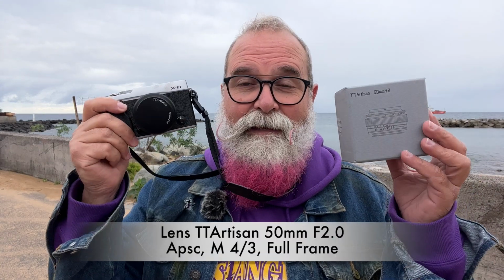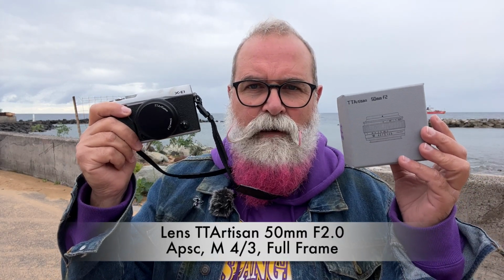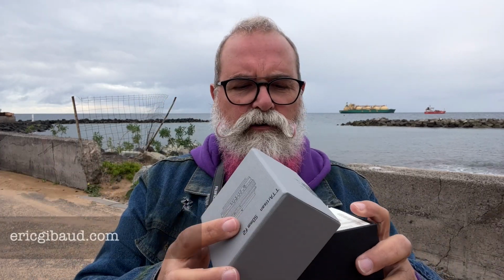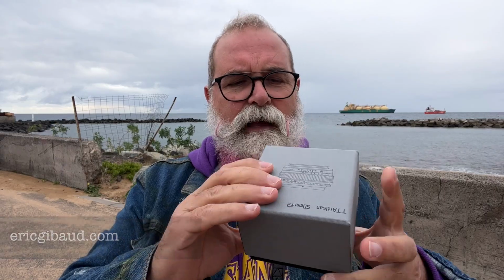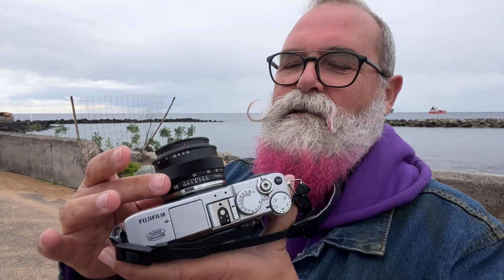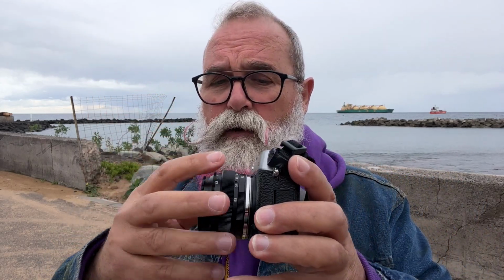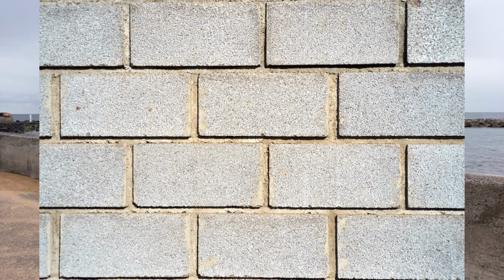Lens TTArtisan 50mm F2.0 Apsc, M 4/3, Full Frame - IN ENGLISH